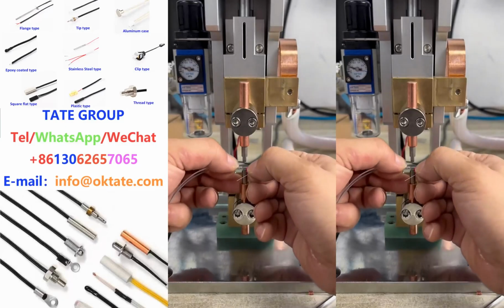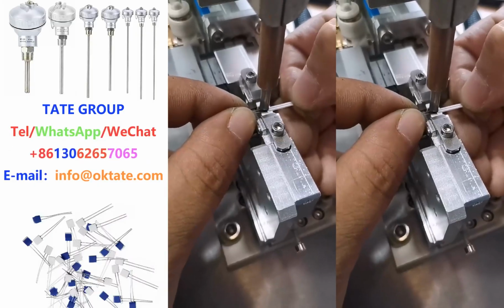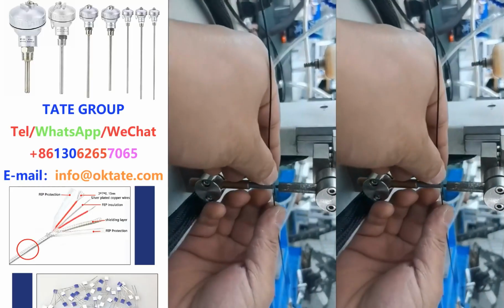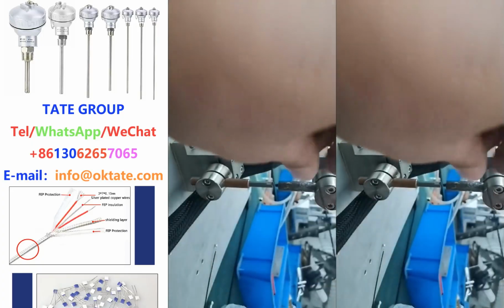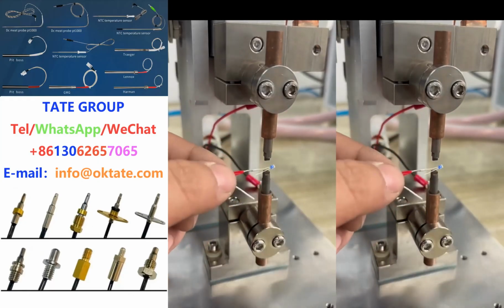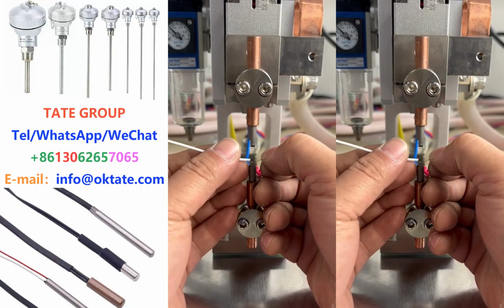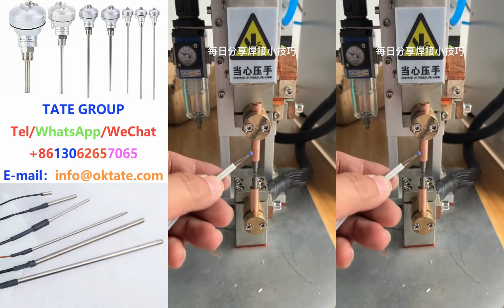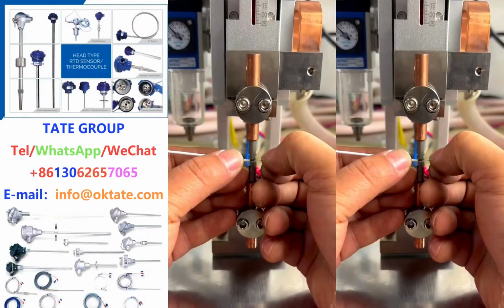I 3 migliori produttori e fornitori di saldatrici PT100 al miglior prezzo 2025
*Come utilizzare la saldatrice termocoppia RTD PT1000 NTC PT100? Lo capirai dopo aver guardato questo video*
*Assicurati di iscriverti, così non perderai i miei video futuri*
Jack
Responsabile vendite
TATE RTD PT1000 NTC PT100 Saldatrici per termocoppie uno strumento all'avanguardia progettato per la produzione di sensori di temperatura di precisione. In questo video esploreremo come la tecnologia di saldatura avanzata di TATE sta rivoluzionando la produzione di sensori di temperatura industriali, garantendo elevata precisione, durata ed efficienza nell'assemblaggio dei sensori. Che tu sia un produttore di sensori di temperatura, un ingegnere o un professionista nel settore della produzione di sensori, questo video fornirà preziose informazioni sulle applicazioni, le caratteristiche e i vantaggi della saldatrice TATE PT100.

Perché la saldatrice TATE PT100 è essenziale per la produzione di sensori
La saldatrice TATE PT100 è progettata specificamente per soddisfare i severi requisiti della produzione di sensori di temperatura. I sensori PT100, noti per la loro elevata precisione e affidabilità, sono ampiamente utilizzati in settori quali l'automotive, l'aerospaziale, i dispositivi medici e l'automazione industriale. Per garantire che questi sensori funzionino in modo impeccabile in condizioni estreme, il processo di saldatura deve essere accurato, coerente e ripetibile.

La macchina TATE eccelle nella saldatura di precisione, consentendo ai produttori di ottenere una precisione di livello micro nell'unione dei componenti dei sensori. La sua tecnologia avanzata riduce al minimo le zone termicamente alterate (HAZ), garantendo la stabilità e le prestazioni a lungo termine dei sensori di temperatura.

Caratteristiche principali della saldatrice TATE PT100
Saldatura ad alta precisione: offre una precisione a livello di micron per l'assemblaggio dei sensori, garantendo prestazioni costanti.

Funzionamento automatizzato: riduce l'errore umano e aumenta l'efficienza produttiva nella produzione di sensori industriali.

Applicazioni versatili: compatibile con vari materiali dei sensori, tra cui platino, nichel e rame.

Durata e affidabilità: realizzata per ambienti industriali, offre prestazioni durature.

Interfaccia intuitiva: semplifica l'operazione, rendendola ideale sia per principianti che per professionisti esperti.

Applicazioni nella produzione di sensori di temperatura
La saldatrice TATE PT100 è ampiamente utilizzata nella produzione di sensori RTD (Resistance Temperature Detector), termocoppie e altri sensori di temperatura ad alta precisione. La sua capacità di creare saldature resistenti e affidabili garantisce che i sensori possano resistere a temperature elevate, corrosione e stress meccanico.

Per i produttori di sensori di temperatura, la macchina TATE è una svolta. Semplifica il processo di assemblaggio dei sensori, riduce i costi di produzione e migliora la qualità del prodotto. Che tu stia producendo sensori per l'automazione industriale, apparecchiature mediche o elettronica di consumo, la saldatrice TATE PT100 offre prestazioni ineguagliabili.

Vantaggi per i produttori di sensori di temperatura
Migliore qualità del prodotto: assicura saldature ad alta precisione per prestazioni affidabili del sensore.

Maggiore efficienza produttiva: automatizza le attività ripetitive, velocizzando il processo di produzione.

Risparmio sui costi: riduce lo spreco di materiale e riduce al minimo le rilavorazioni, abbassando i costi di produzione.

Maggiore durata: produce sensori in grado di resistere ad ambienti industriali difficili.

Vantaggio competitivo: consente ai produttori di produrre sensori di alta qualità che soddisfano gli standard internazionali.

Come scegliere la saldatrice TATE PT100 giusta
Quando selezioni una saldatrice TATE PT100, considera fattori come la precisione della saldatura, la facilità d'uso, la compatibilità con i materiali del sensore e l'assistenza post-vendita. Le macchine TATE sono note per le loro funzionalità avanzate come la calibrazione automatica, il monitoraggio in tempo reale e l'efficienza energetica, che le rendono la scelta migliore per i produttori di sensori di temperatura.

In questo video, forniremo anche un tutorial passo dopo passo su come impostare e utilizzare la saldatrice TATE PT100, insieme a suggerimenti e best practice per ottenere risultati ottimali nella produzione di sensori di temperatura.
TATE RTD PT1000 NTC PT100 Saldatrici per termocoppie vendute a: Germania, India, Regno Unito, Francia, Italia, Canada,Europe, Russia, Spagna